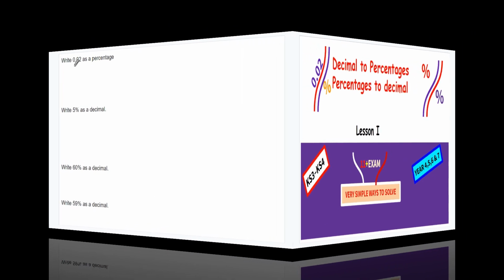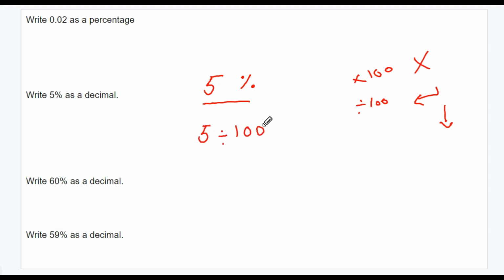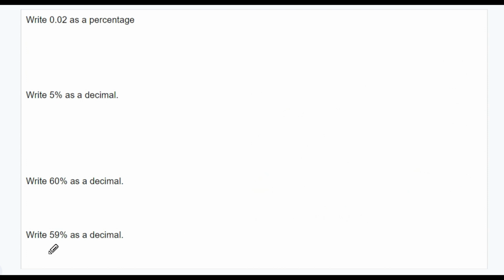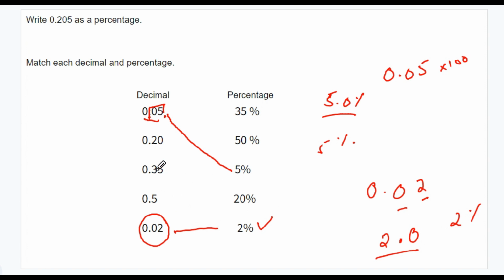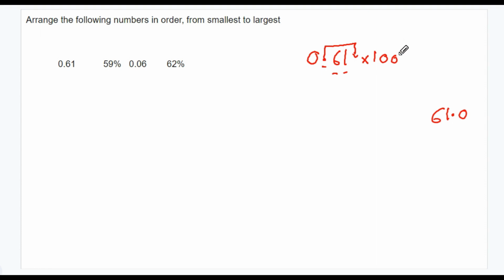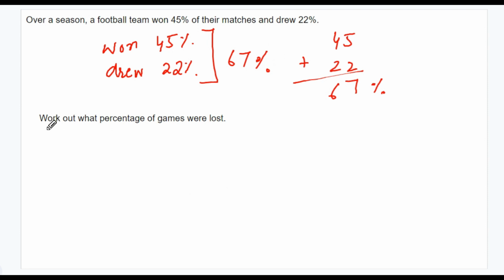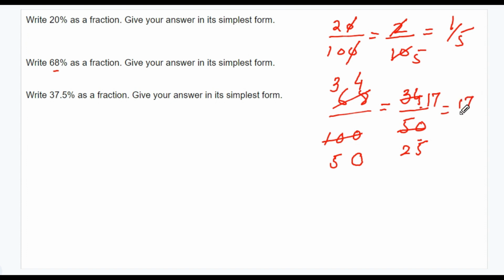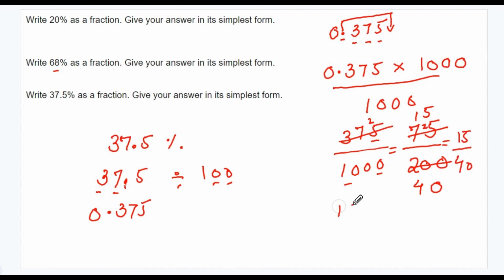PERCENTAGES TO DECIMALS II DECIMALS TO PERCENTAGESII LEARN WITH ZAINAB